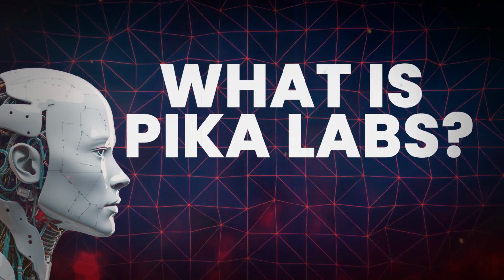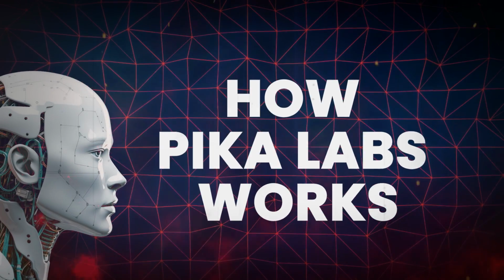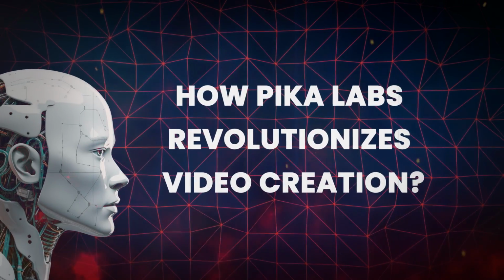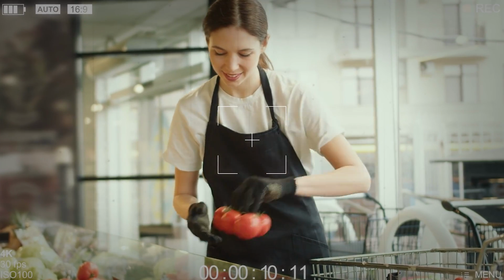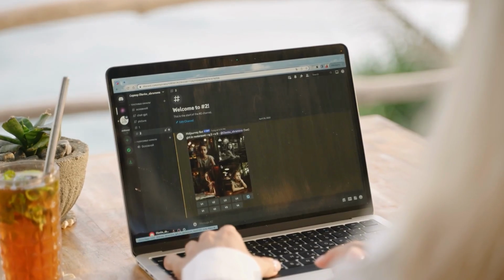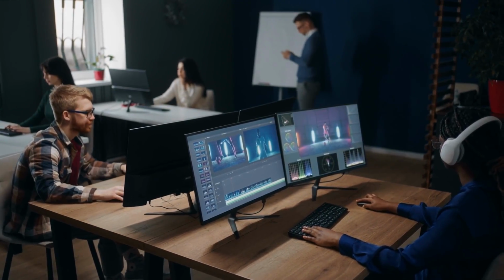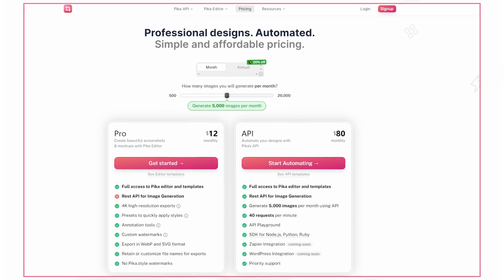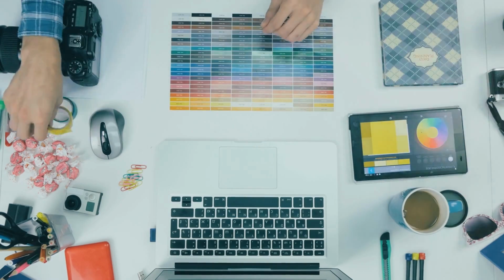What Is Pika Labs & How Does it Work? (This Software Will Change Video Creation)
Are you curious about Pika Labs and how it transforms video creation? In this video, we're diving deep into what Pika Labs is all about and how it revolutionizes the way you make videos. Pika Labs is an innovative software designed to streamline and enhance the video creation process, making it easier and more efficient for creators of all levels. Whether you're a seasoned content creator or just starting out, Pika Labs offers tools and features that will take your videos to the next level.

Pika Labs operates on a simple yet powerful principle: automation. By harnessing the power of artificial intelligence and machine learning, Pika Labs automates various aspects of video production, from editing to post-production tasks. This means you can spend less time on tedious manual work and more time focusing on what truly matters: creating engaging and high-quality content. With Pika Labs, you can say goodbye to long hours spent editing and hello to a more streamlined and efficient video creation process.

One of the key features of Pika Labs is its intuitive interface, which makes it easy for users of all skill levels to navigate and utilize its tools effectively. Whether you're a beginner or an experienced video creator, Pika Labs offers a user-friendly experience that empowers you to bring your creative vision to life. From customizable templates to advanced editing tools, Pika Labs provides everything you need to create professional-looking videos with ease.

In conclusion, Pika Labs is a game-changer in the world of video creation. Its innovative features, user-friendly interface, and focus on automation make it a must-have tool for any content creator looking to take their videos to the next level. So if you're ready to revolutionize your video creation process and unleash your creativity, it's time to discover what Pika Labs can do for you.